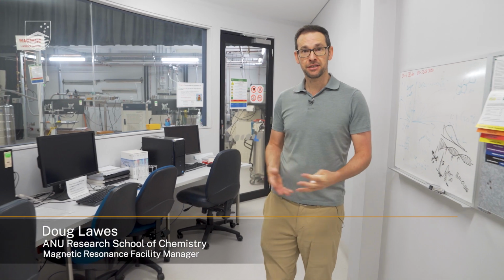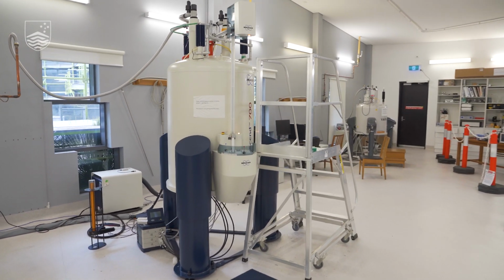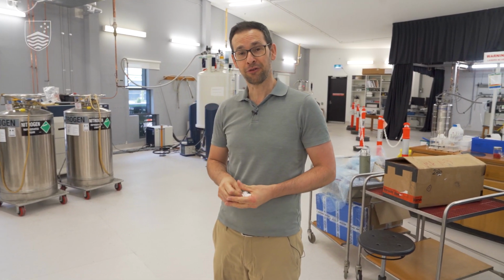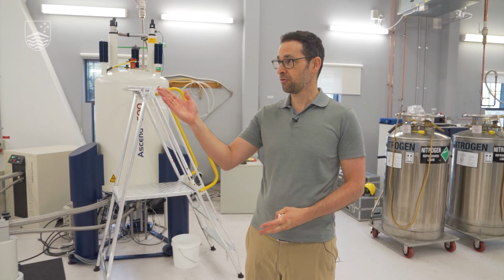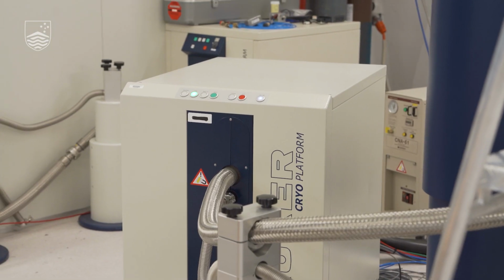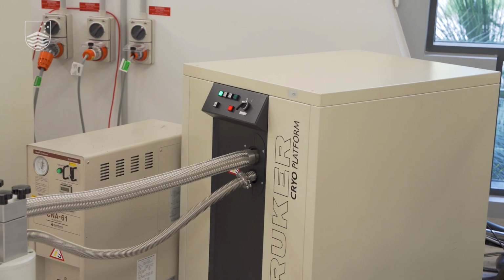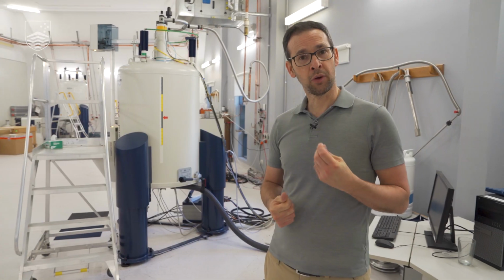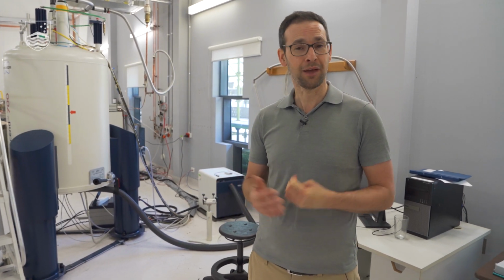ANU Magnetic Resonance Facility | Campus Tours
Magnetic Resonance techniques have applications in all fields of the experimental sciences. It is the single most powerful method available to chemists for studying the composition, structure and function of molecules.

The Magnetic Resonance Facility based at the Research School of Chemistry caters for both Nuclear Magnetic Resonance (NMR) and Electron Paramagnetic Resonance (EPR).